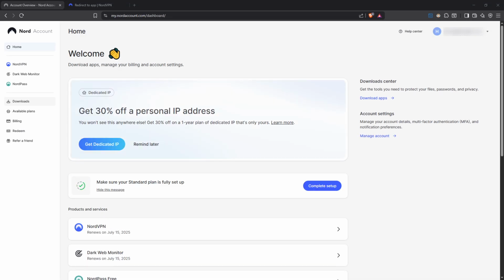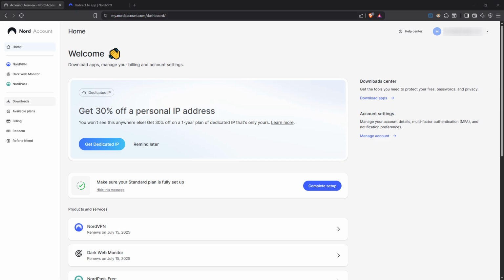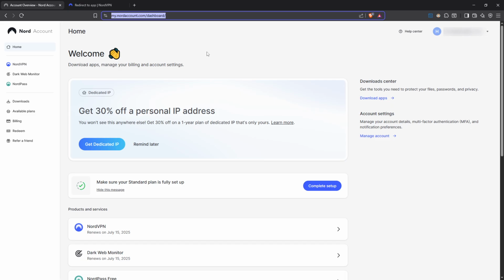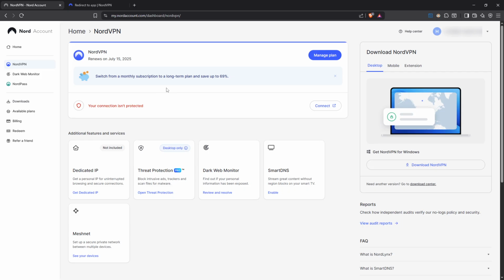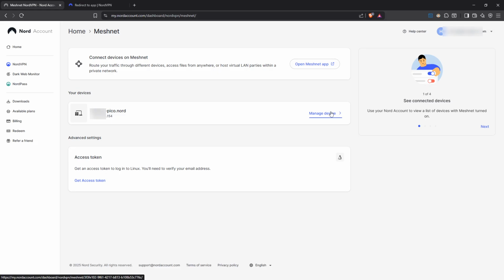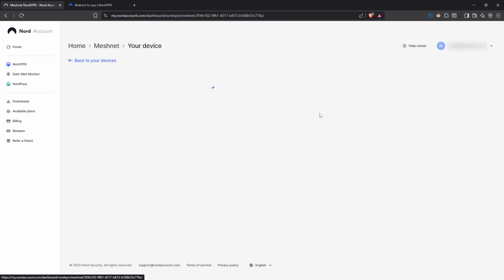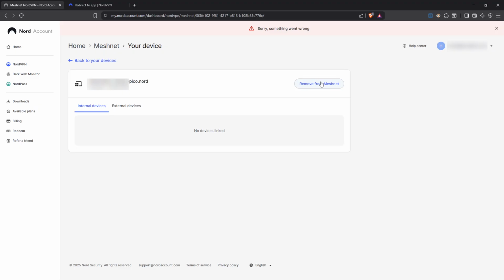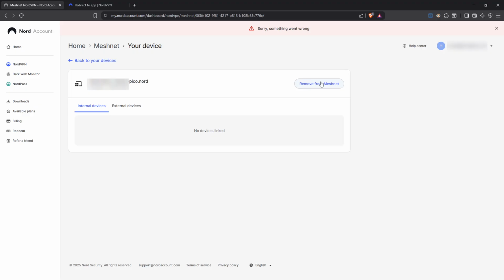How To Remove Device From Nordvpn Account [2025 Full Guide]